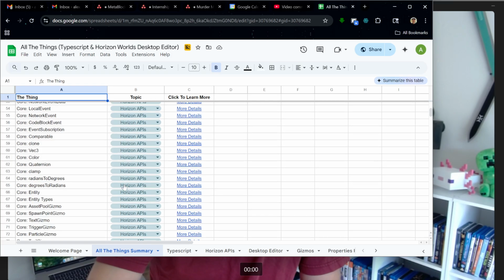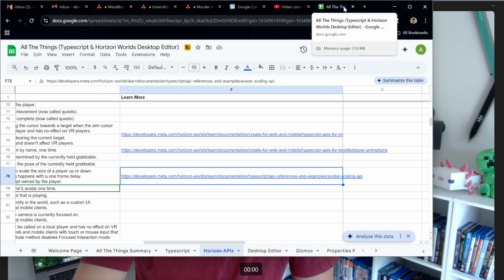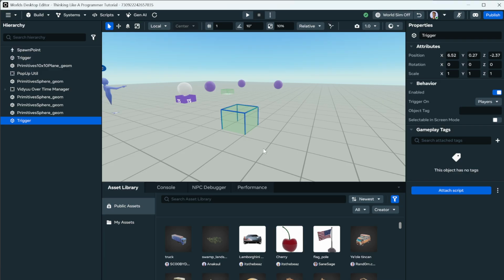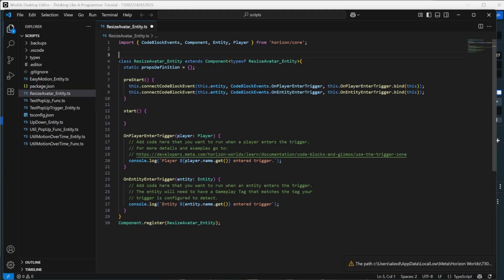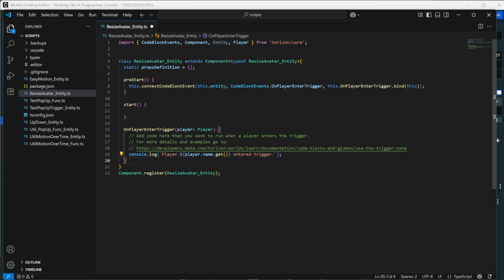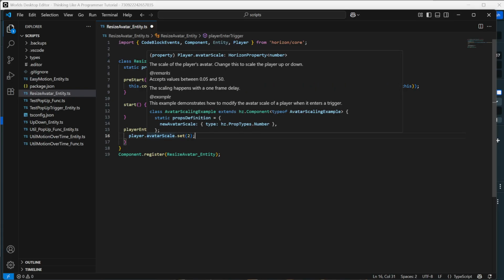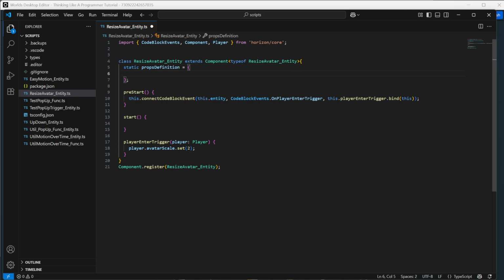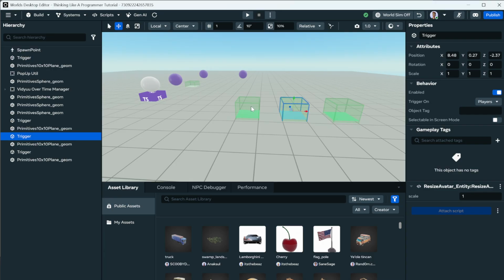Adjusting A Players Scale In Horizon Worlds!